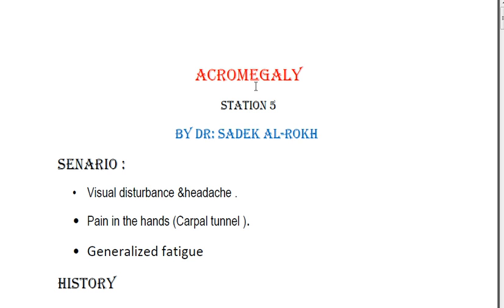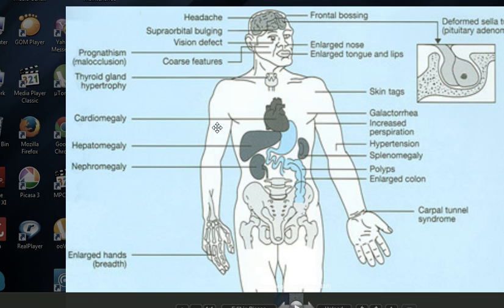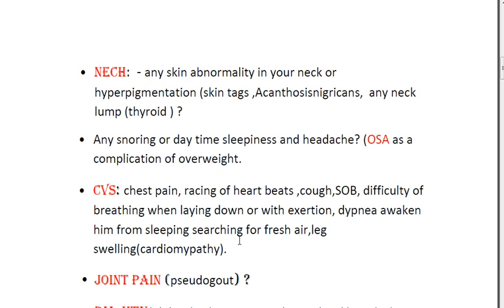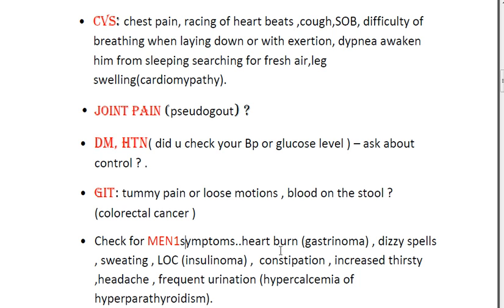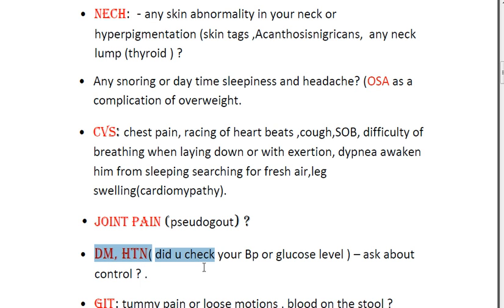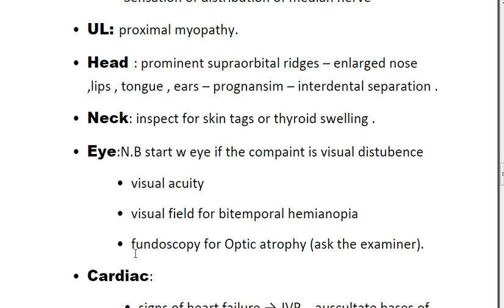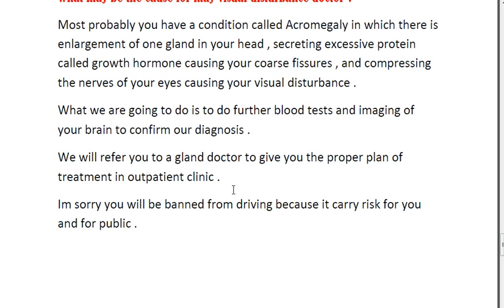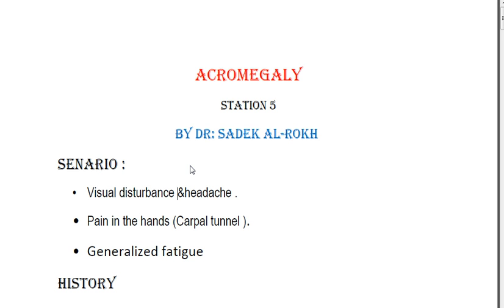Acromegaly - Station 5 - MRCP Paces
اللهم اهدنا و اهدى بنا .. و علمنا و علم بنا